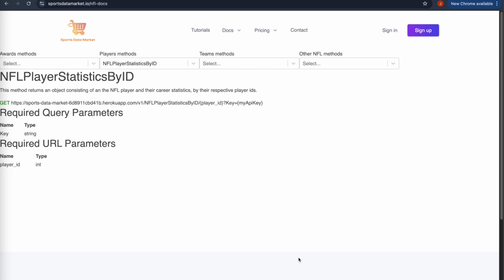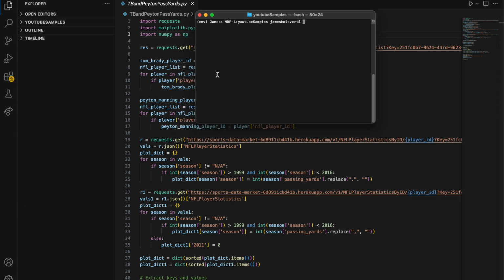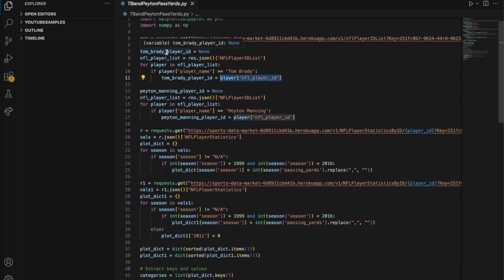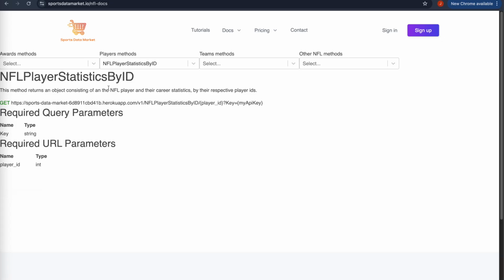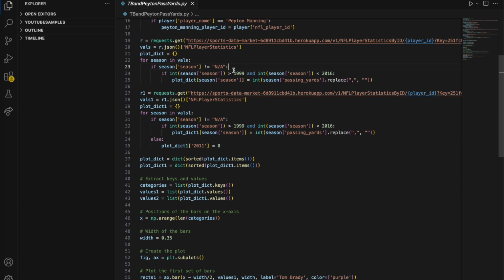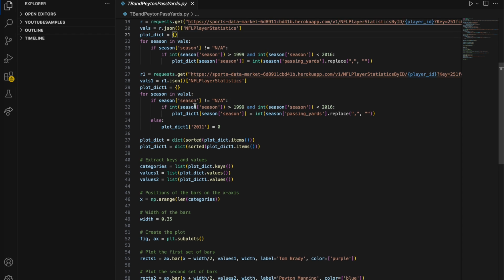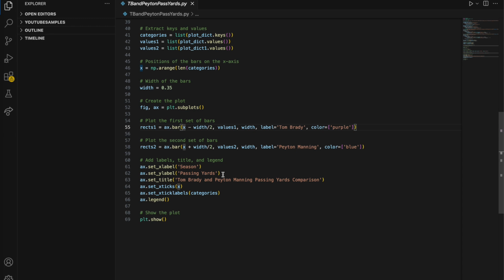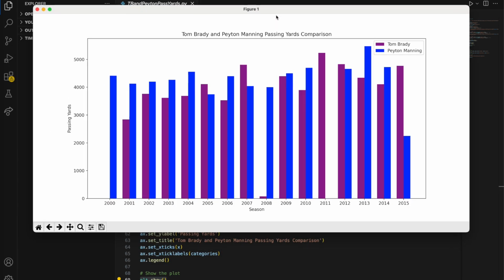Brady vs Manning: Passing Yards Analysis from 2000-2015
In this video, we make use of the NFL API to compare Tom Brady and Peyton Manning's Passing yards from 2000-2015.